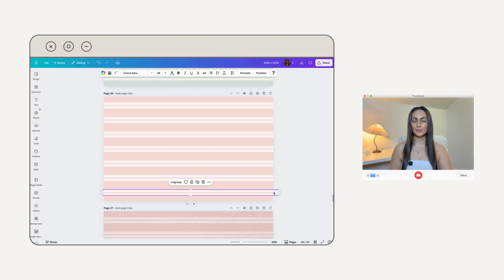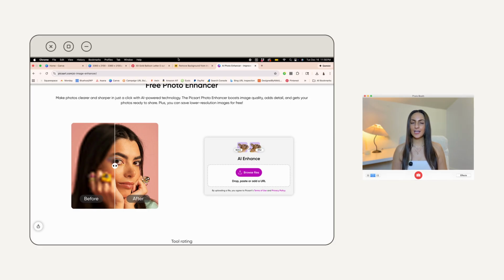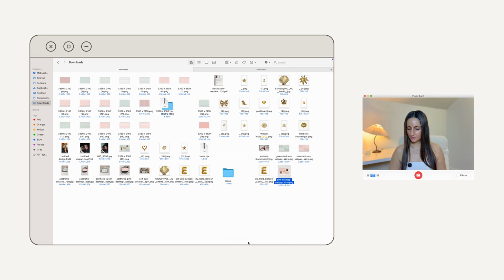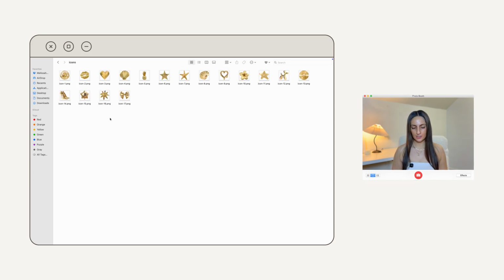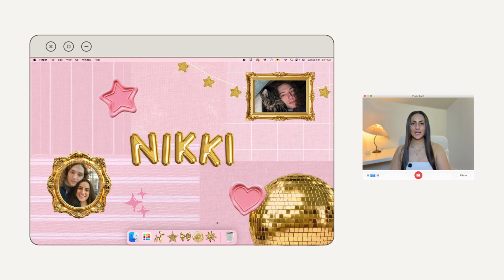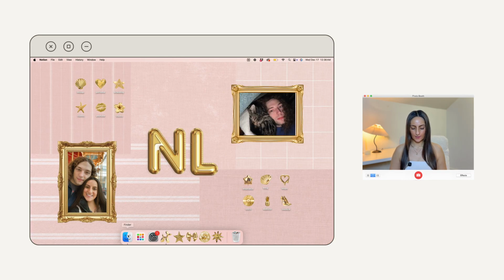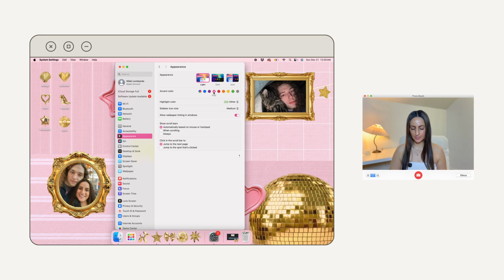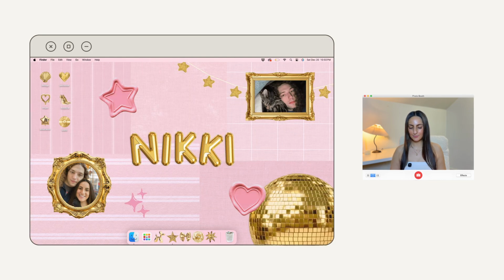how to make your macbook AESTHETIC 💻 pink customization + tips/tricks | free wallpaper templates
this is how to make your macbook aesthetic using cute wallpapers, pretty icons, and easy desktop organization hacks. in this macbook customization tutorial, you’ll learn how to change your wallpaper, customize app and folder icons, and arrange your desktop so it looks clean, organized, and pinterest-worthy!

♡ all the wallpapers, templates, and icons located in my blog post

my macbook

  / kaizanblu
Music powered by BreakingCopyright:    • 🧸 Chill & Pop (Free Music) - "ALL I NEED" ...

[macbook customization, macbook setup, aesthetuc macbook customization tutorial, how to customize your macbook]